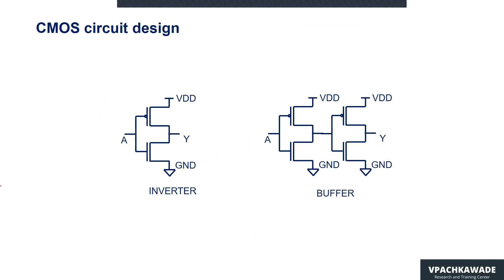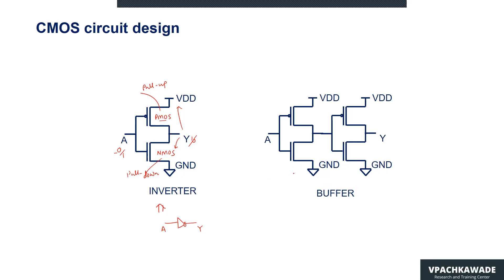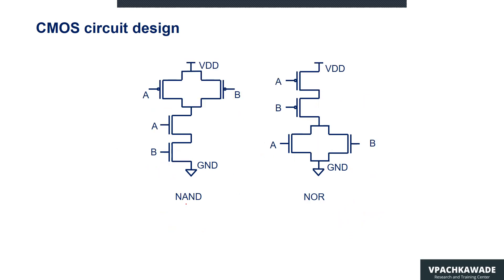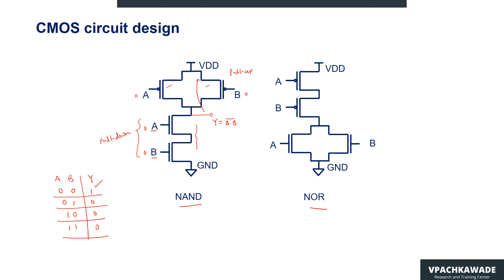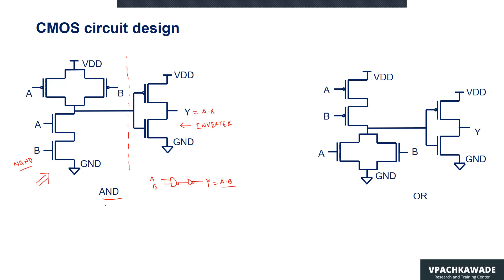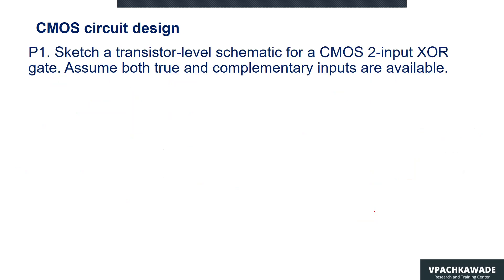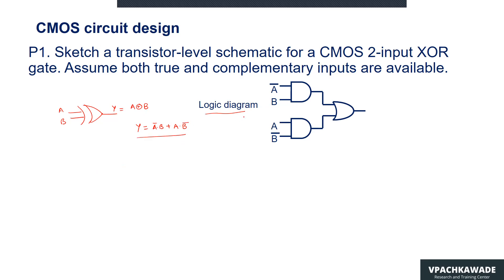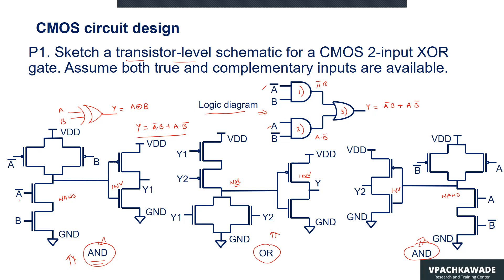Understanding CMOS Logic Gates: Transistor-Level Schematics Explained!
Dive deep into CMOS logic gates with this comprehensive guide! Learn about CMOS inverters, buffers, NAND gates, NOR gates, and more, all explained through transistor-level schematics. Follow along as we explore the operation of each gate and how they form the building blocks of digital circuits. Whether you're a beginner or an enthusiast, this video will provide valuable insights into the world of CMOS logic.